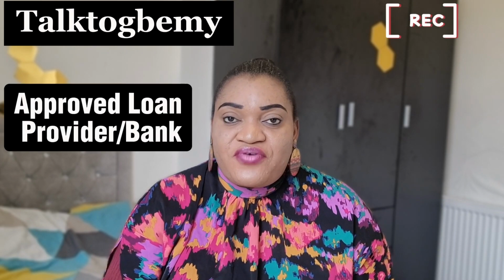UK Study Visa| How To Pay Your Outstanding School Fees as an international student living in the UK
I shared Tips on how to pay your outstanding tuition fee as an international student living abroad based on live experience.

Please note, that I am not an immigration expert however information shared is based on the Government Website, personal experience, research, and other people's experiences as residents in the country discussed. Do well to do further findings to guide your decision. Thank You.

NEW UK WORK VISA FOR EVERYONE| NO IELTS| DEPENDANTS ALLOWED| TYPE OF JOBS WITH COS TO LOOK OUT FOR

Key Words for search
How I manage my money on pay day,Changes in immigration rule 2023,5 proven ways to save money, how to relocate your family to Finland in 10 days